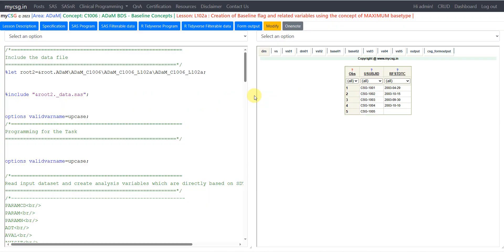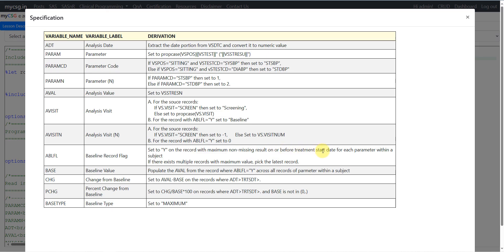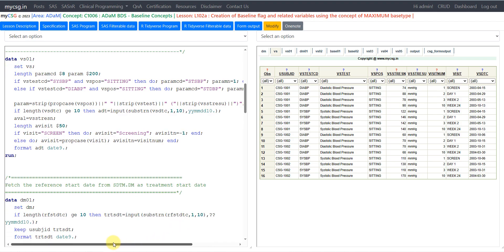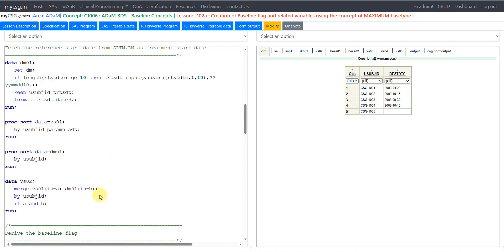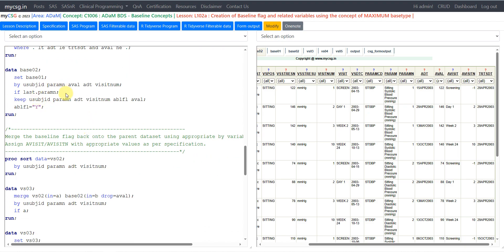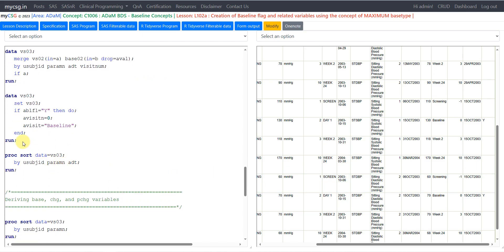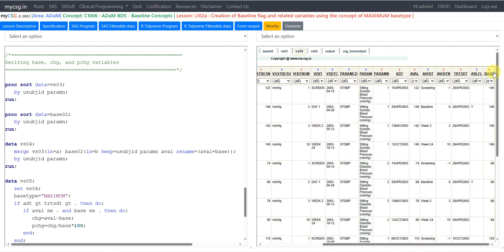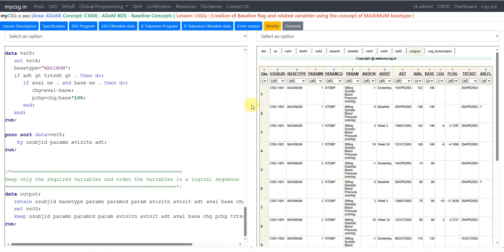Clinical SAS - ADaM - ABLFL on maximum value in pretreatment period - ADaM_C1006_L102a